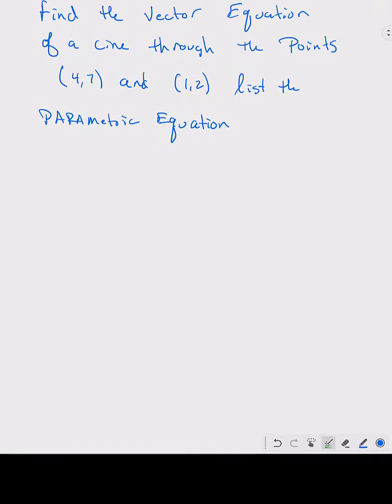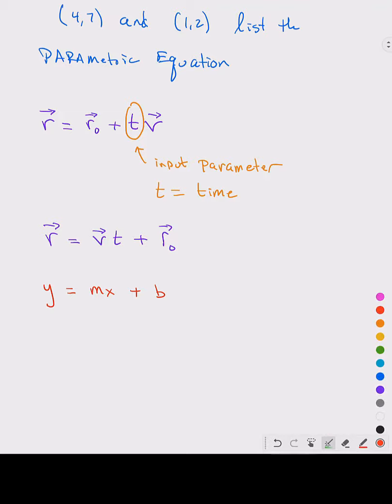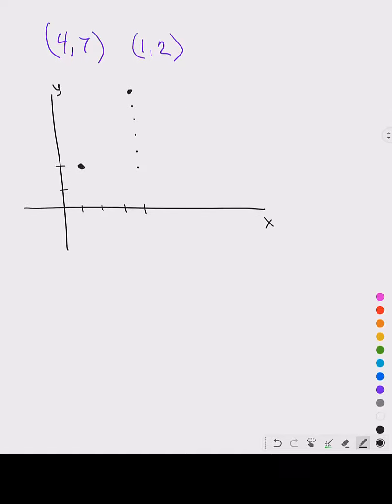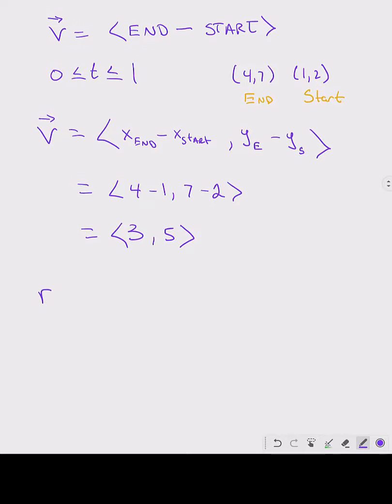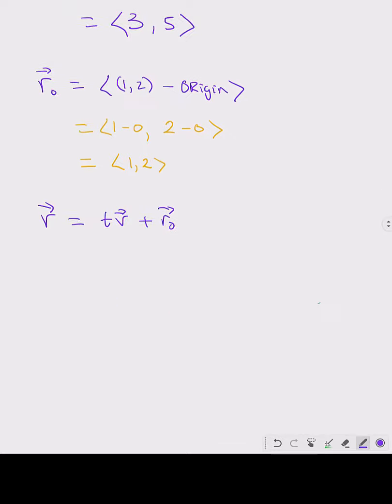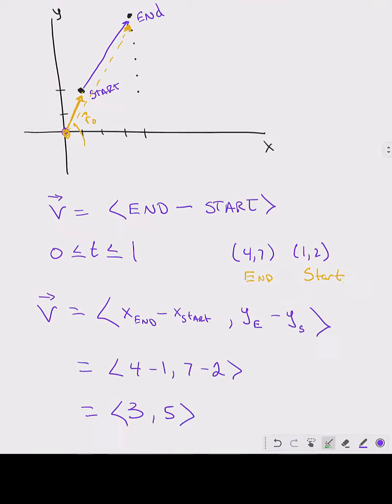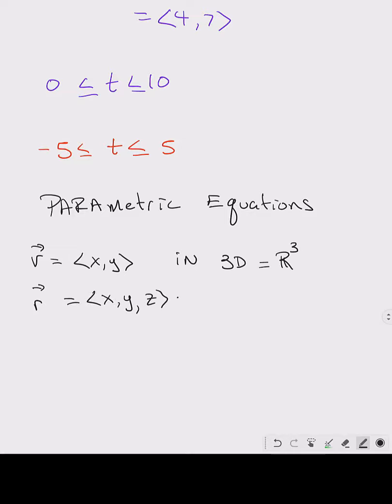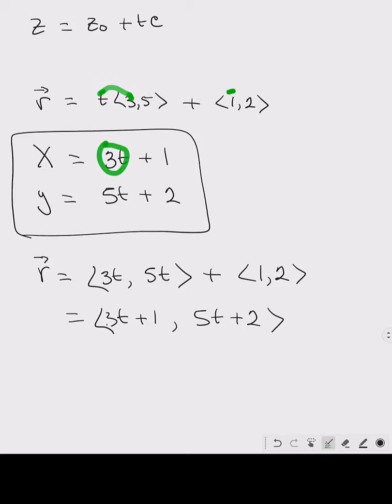Hadley MA 255 Section 12.5 Parametrize a line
MA 255 Section 12.5 Parametrize a line. GRCC